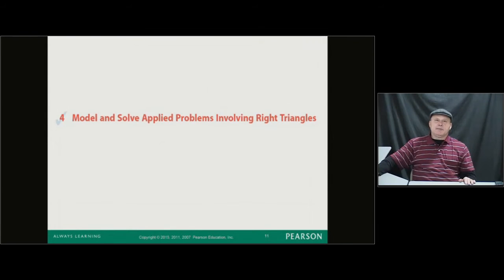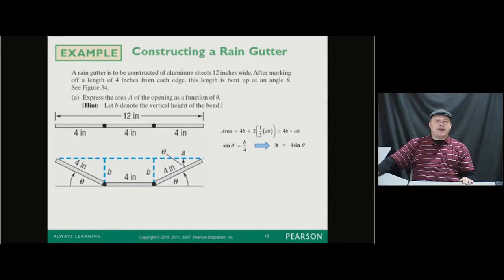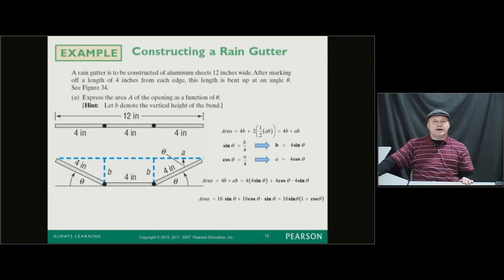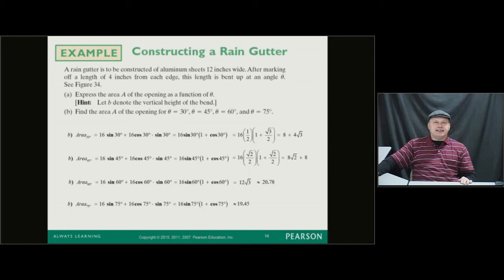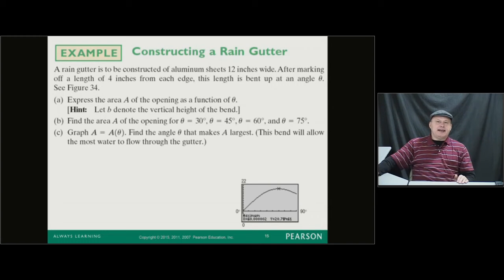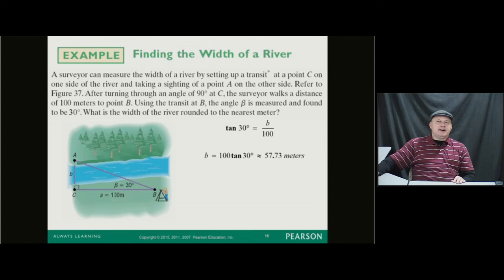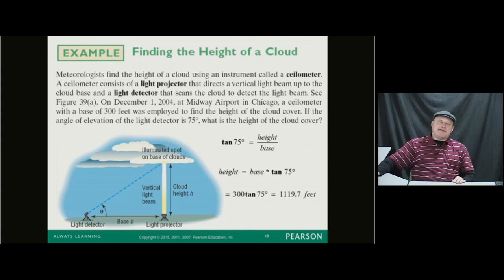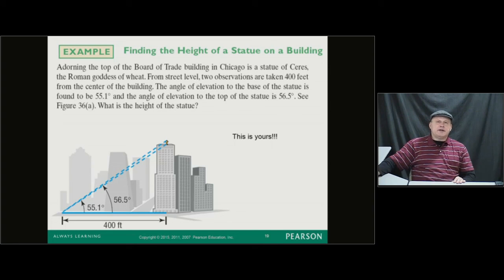4.8 - Models and Applications involving Right Triangles